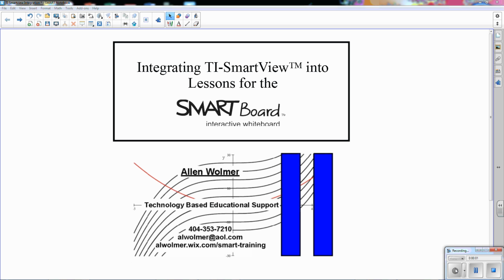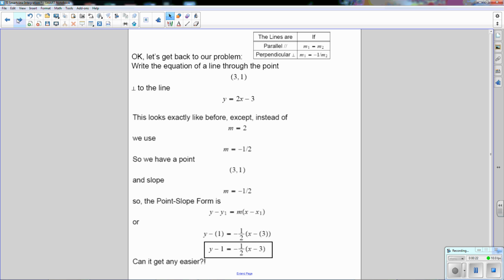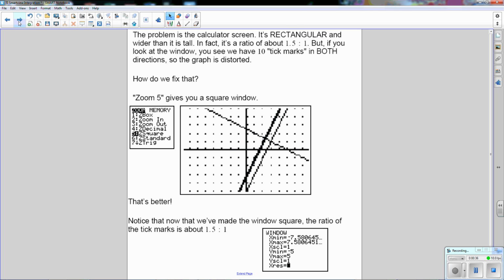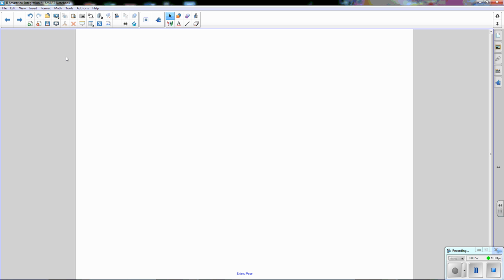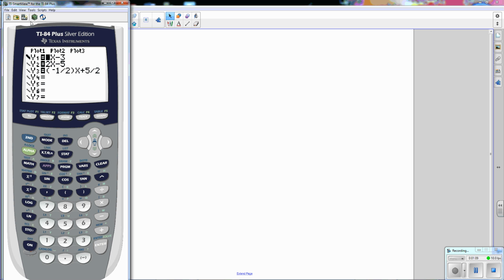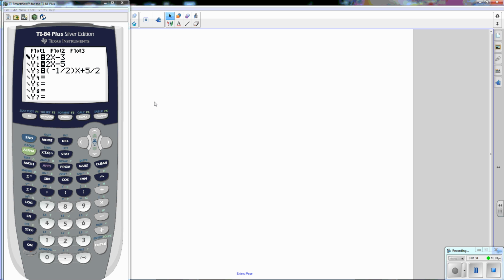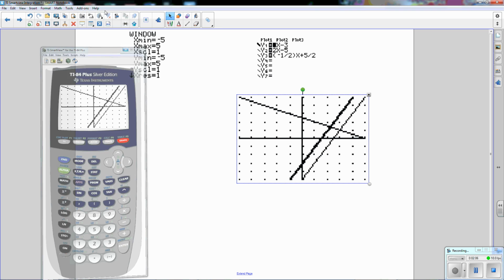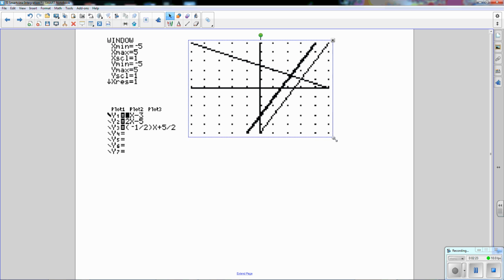TI SmartView Integration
How to give TI calculator instruction in class while integrating TI-SmartView into SMART Notebook lessons with no effort